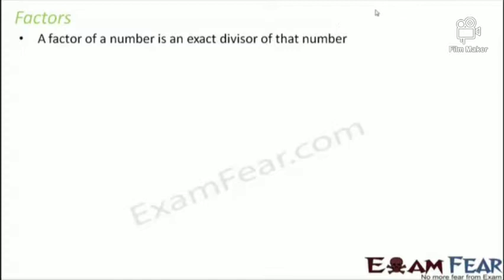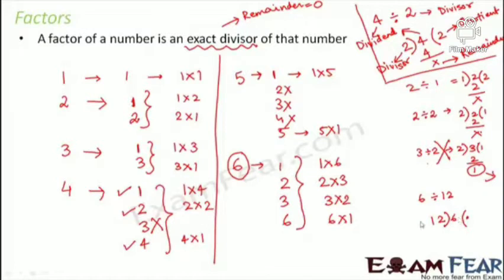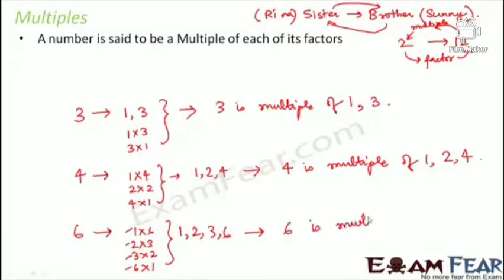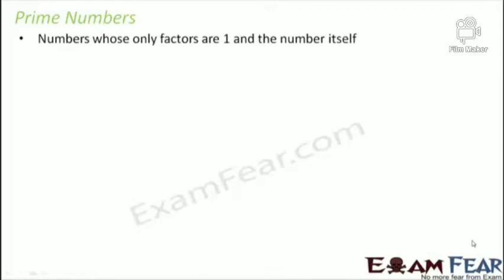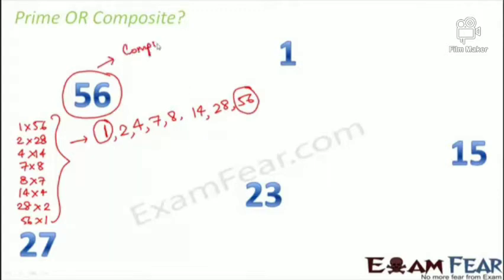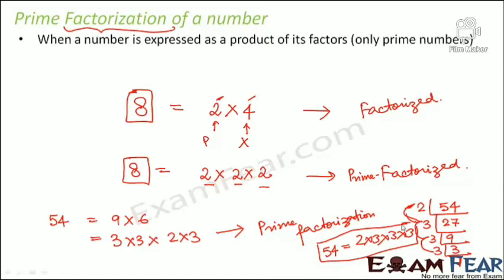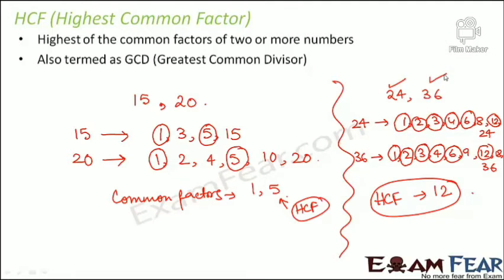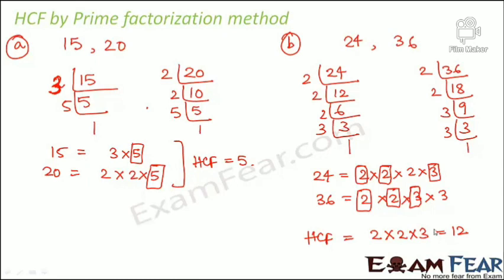Common factor rules